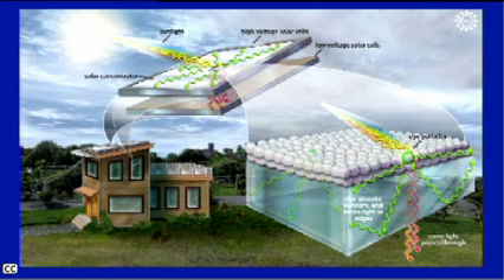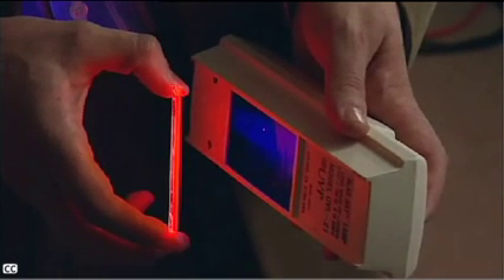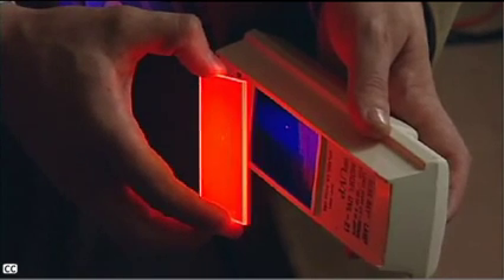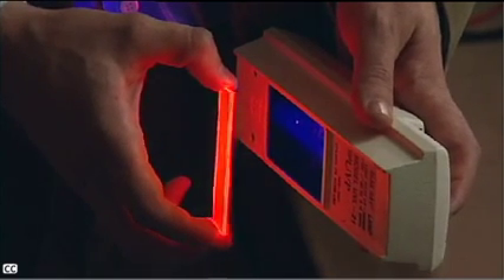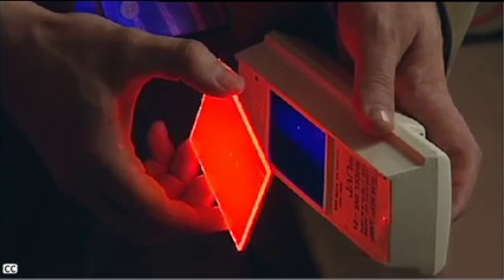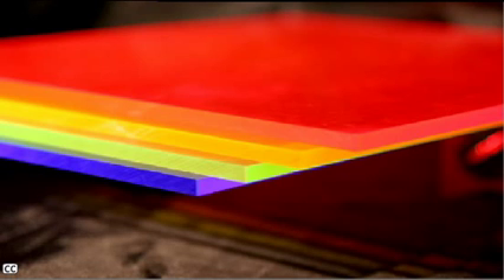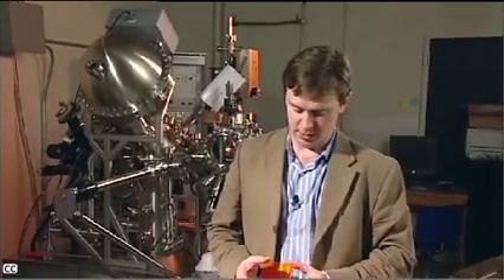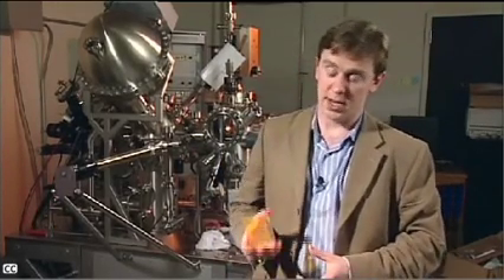A Colorful Approach to Solar Energy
Engineers at the Massachusetts Institute of Technology (MIT) have successfully created a sophisticated, yet affordable, method to turn ordinary glass into a high-tech solar concentrator. Electrical engineer Marc Baldo, his graduate students Michael Currie, Jon Mapel and Timothy Heidel, and postdoctoral associate Shalom Goffri developed the concentrator made from dye-coated glass and announced their findings in the July 11, 2008, issue of Science. The device collects and channels photons otherwise lost from a solar panel's surface, dramatically boosting solar cell performance. In this video, Baldo explains the technology and its potential impact on the future of energy.

Credit: MIT